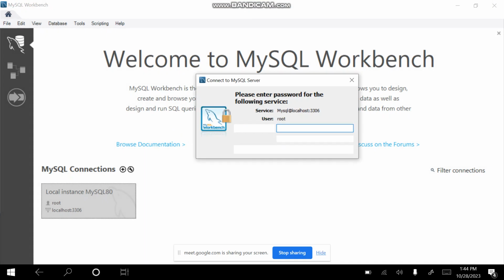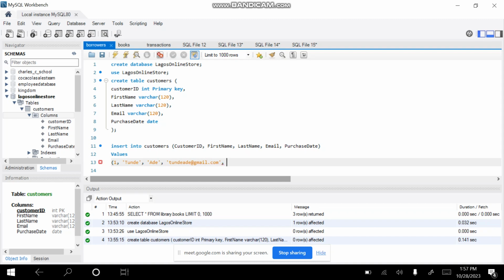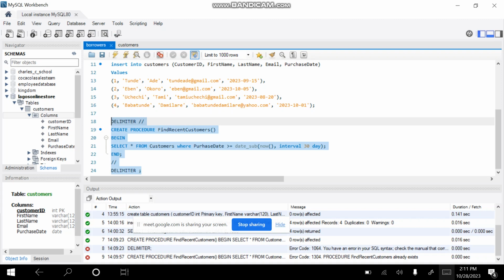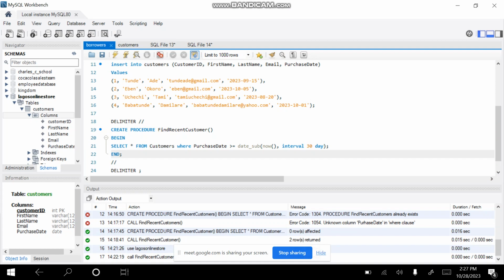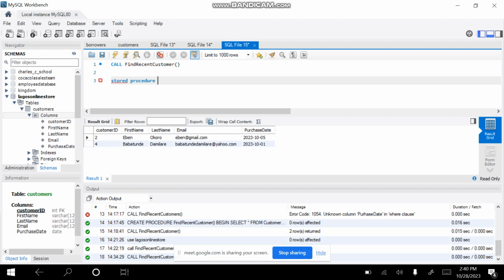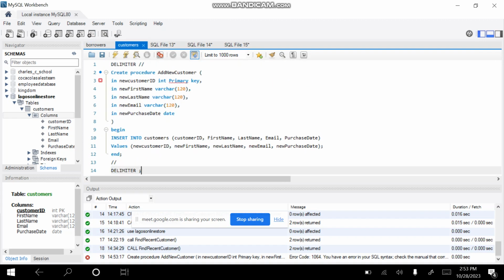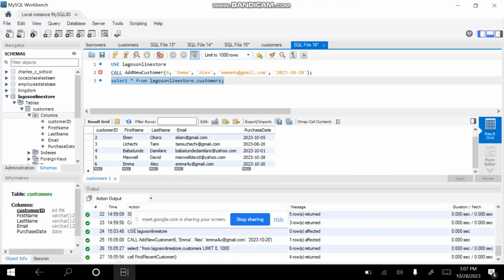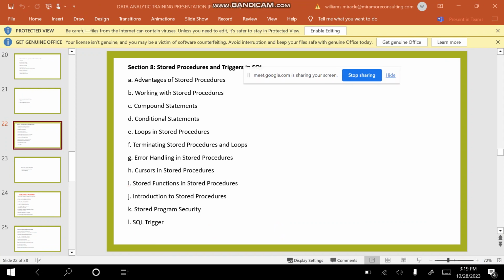HOW TO CREATE STORED PROCEDURE IN SQL AS A DATA ANALYST